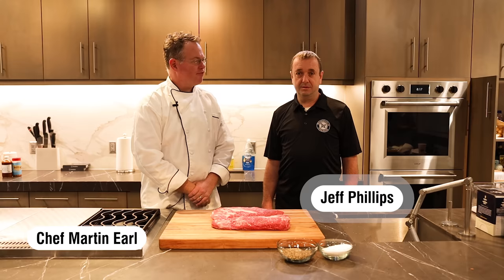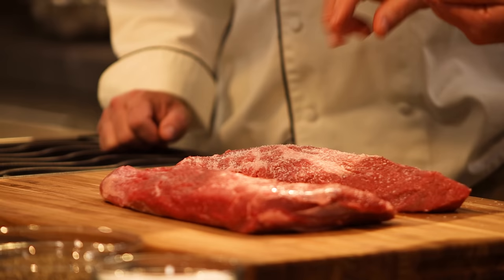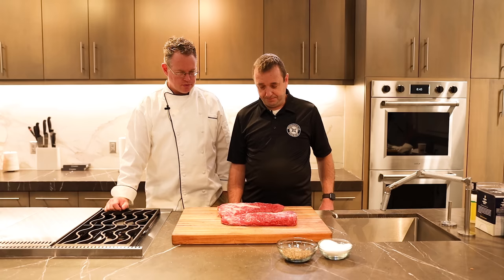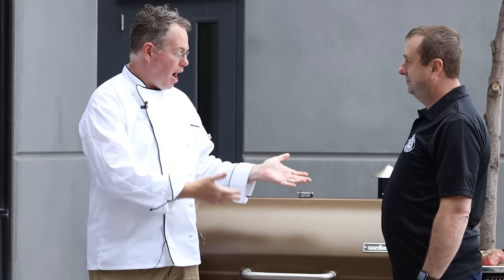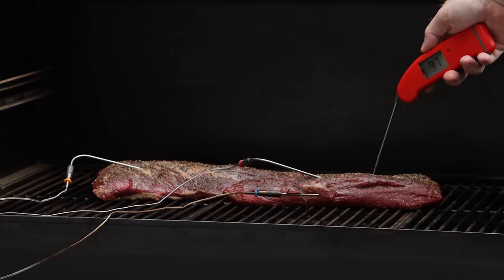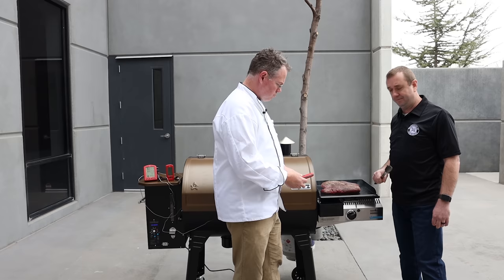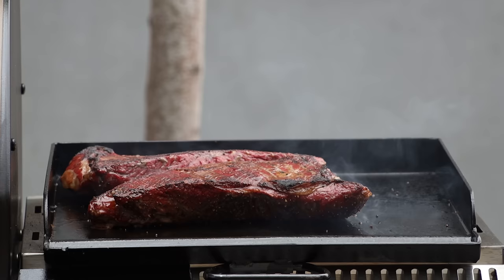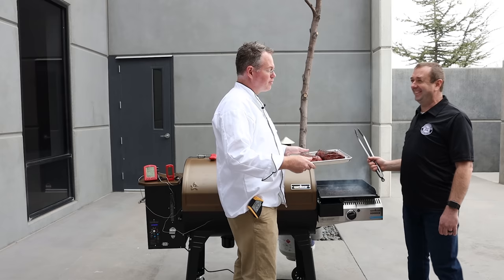Smoked Tri-Tip with Jeff Phillips of Smoking-Meat.com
Join us as we bring the heat with Jeff Phillips of Smoking-Meat.com to make a smoked, seared tri tip that is juicy and flavorful. Whether for sandwiches, fajitas, or just eating sliced by itself, this tri tip is sure to please with deep, beefy flavor and perfect doneness. Get Jeff's tips for temps as well as slicing this tasty cut.

MB01DFGHE3MBZM6